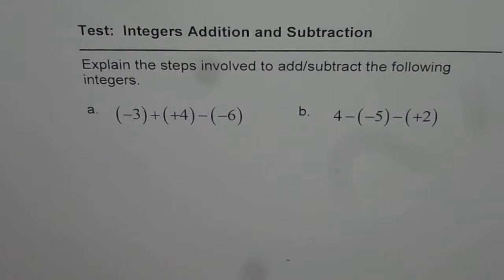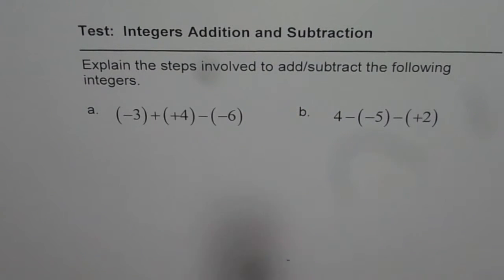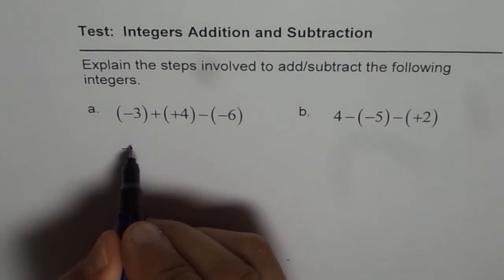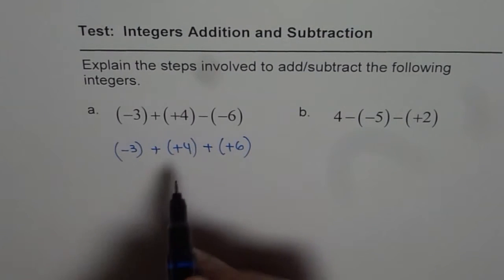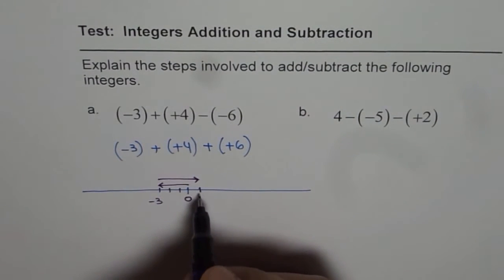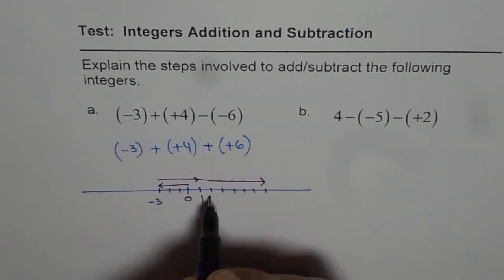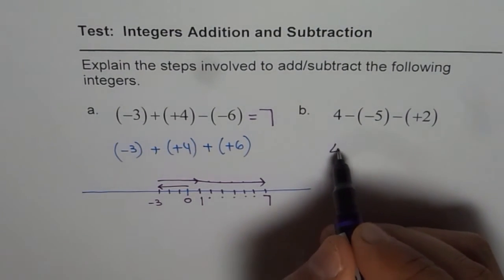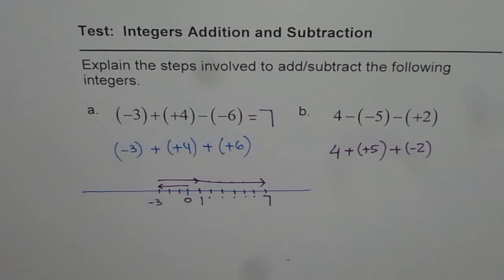Q4 Add Three Integers Using Number Line